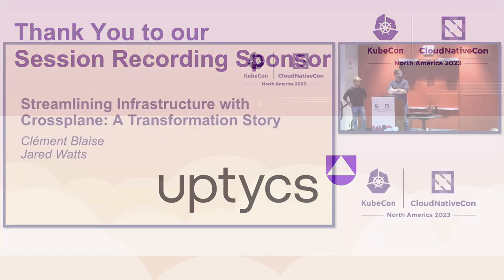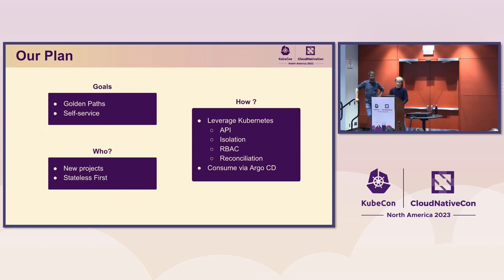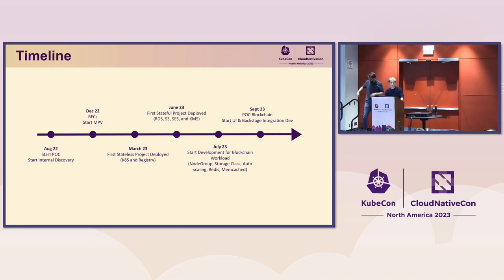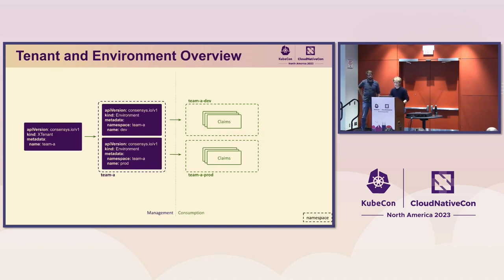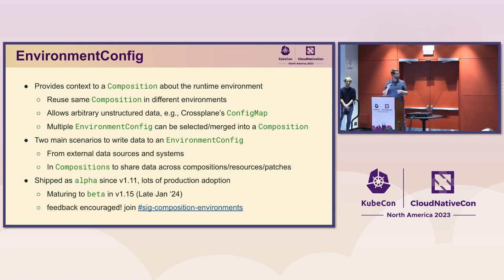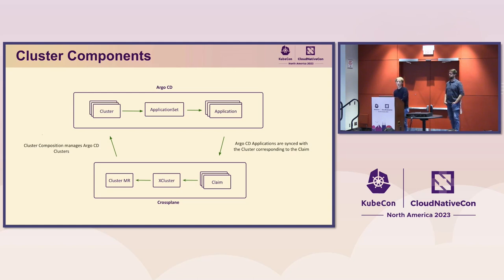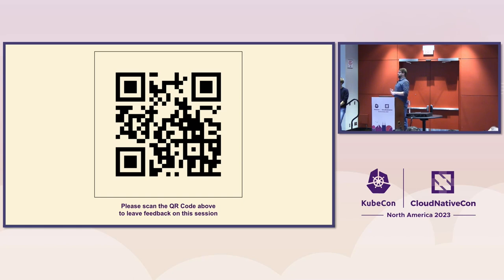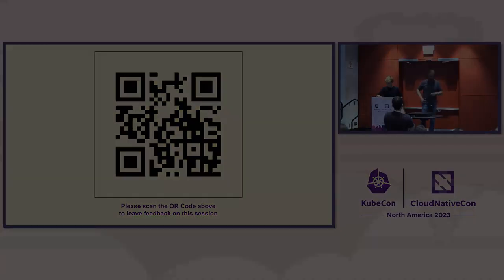Streamlining Infrastructure with Crossplane: A Transformation Story - Clément Blaise & Jared Watts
Streamlining Infrastructure with Crossplane: A Transformation Story - Clément Blaise, Consensys & Jared Watts, Upbound

Infrastructure management can rapidly become a labyrinth of repetitive and complex tasks, leading to inefficient operations. This was our story - managing individual Terraform repositories for every project in our organization, each with its unique requirements. Our pursuit of a sustainable solution led us to Crossplane, a CNCF project that allowed us to create an internal developer platform. This platform, built in less than six months by a team of two, transformed our infrastructure approach. The time-consuming process that used to take weeks or months is now available in an efficient low-code experience that takes mere hours. In this session, we will walk through our journey of building this platform with Crossplane, discussing how we used the concept of “composition” to enforce architectural standards while still providing flexibility for customization based on project requirements. Finally, we will show how you can start your own journey to build your platform too.